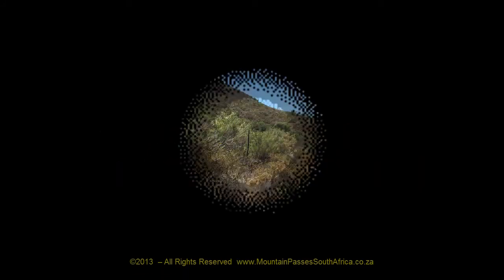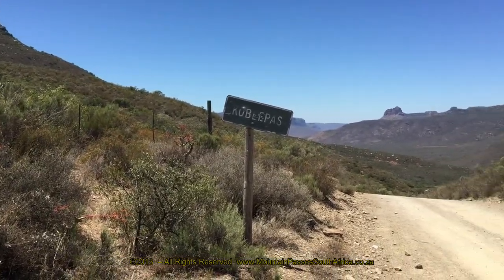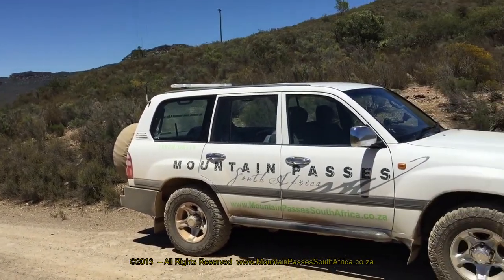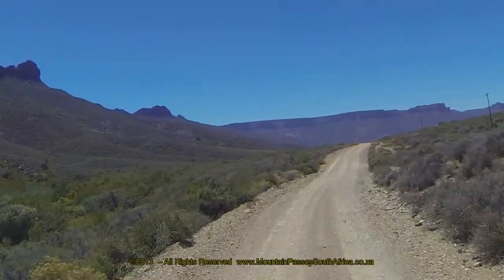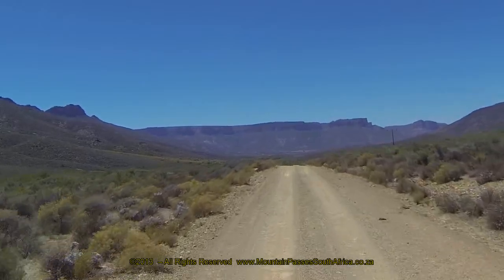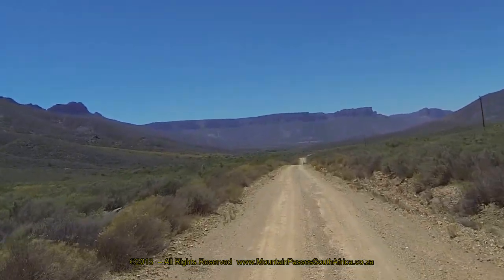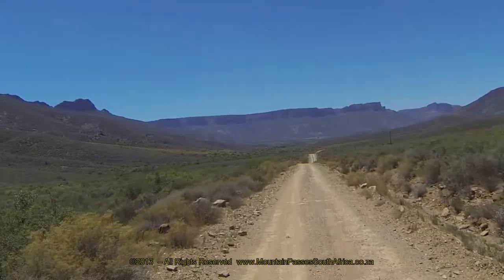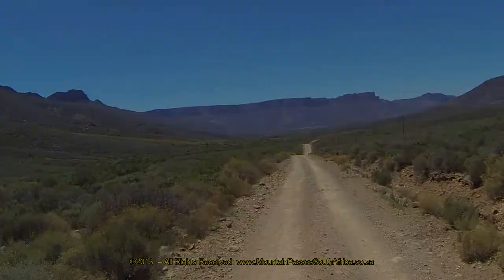Koebee Pass (Part 2) - Mountain Passes of South Africa